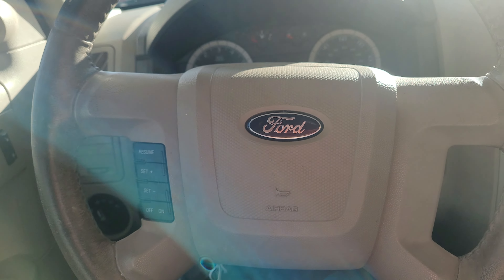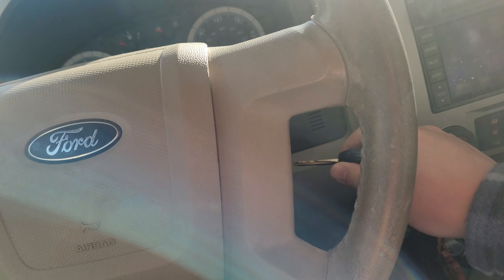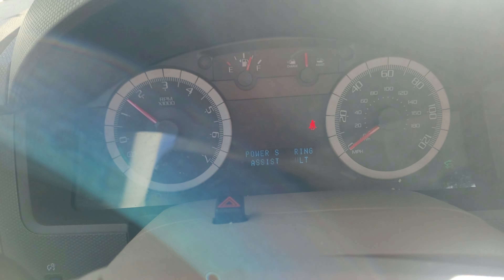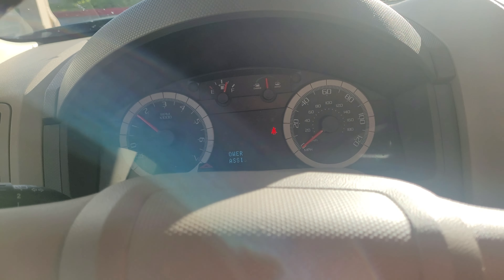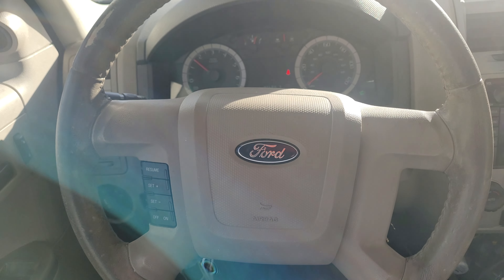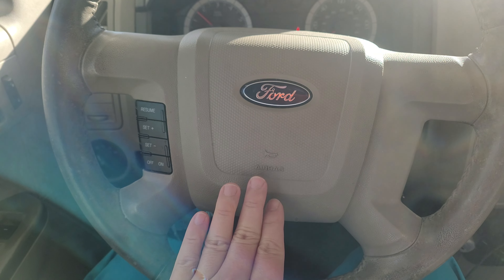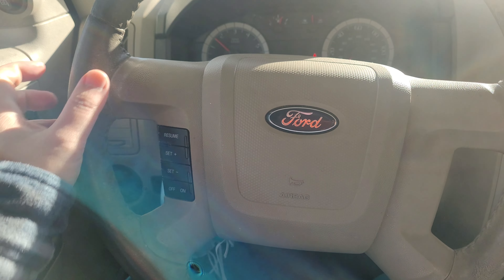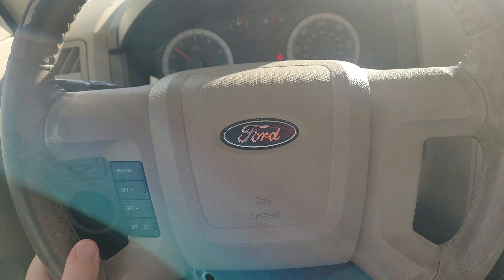2008 Ford Escape Steering Toque Sensor Failure